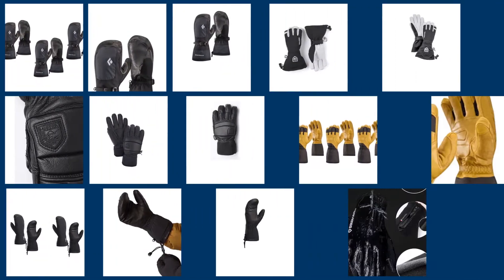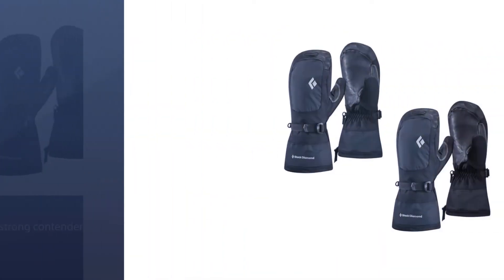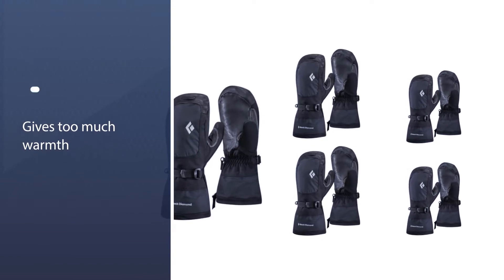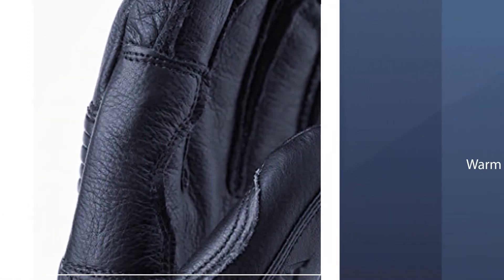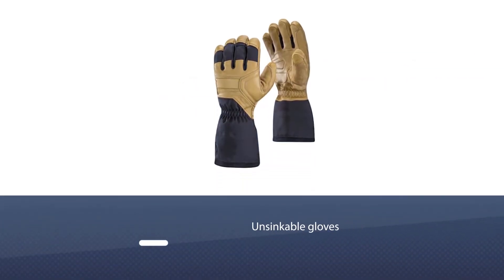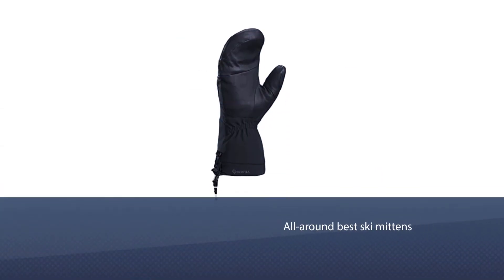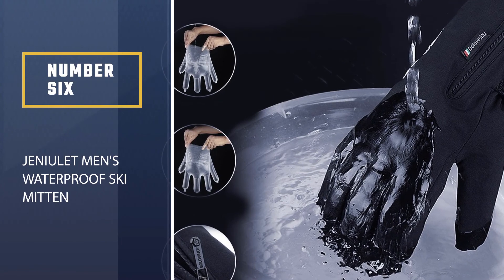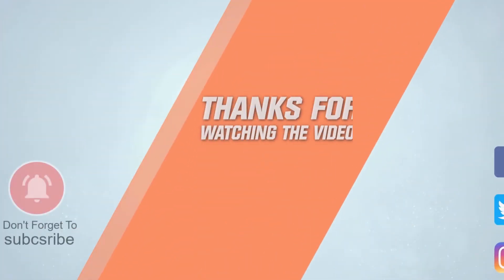Top 6 Best Ski Mittens for Skiing, Snowboarding and Mountaineering Review in 2023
Here is the list of the six best ski mittens:
1. Black Diamond Mercury Mitts Ski Mitten
2. Hestra Army Leather Heli Ski Mitten
3. Hestra Leather Fall Line Ski Mitten
4. Black Diamond Men's Guide Ski Mitten
5. Arc'teryx Fission SV Ski Mitten
6. Jeniulet Men's Waterproof Ski Mitten

🕕Timestamps🕕
0:00 - Introduction
0:23 - Black Diamond Mercury Mitts Ski Mitten
1:04 - Hestra Army Leather Heli Ski Mitten
1:47 - Hestra Leather Fall Line Ski Mitten
2:32 - Black Diamond Men's Guide Ski Mitten
3:12 - Arc'teryx Fission SV Ski Mitten
3:55 - Jeniulet Men's Waterproof Ski Mitten

What is the best ski mitten?
Ski mittens are made with synthetic exteriors, often nylon, combined with a waterproof, breathable barrier and some type of insulation to keep your hands warm in cold, wet conditions.

best_ski_mittens,